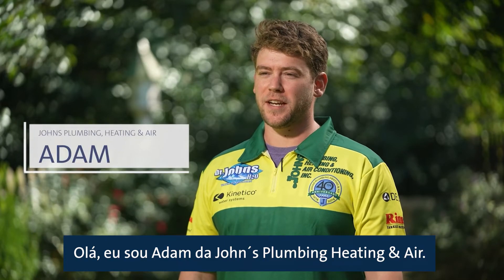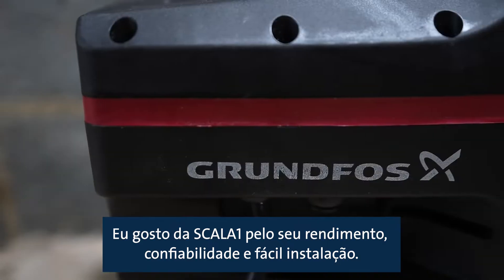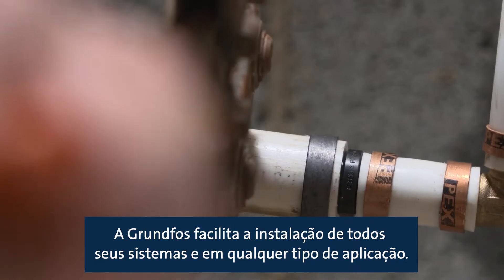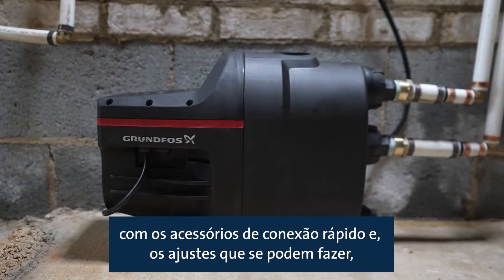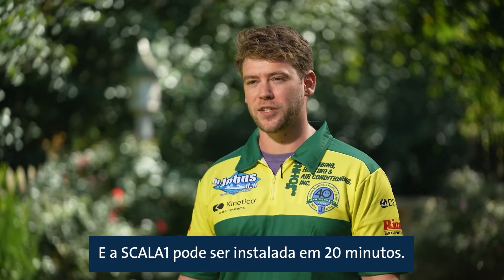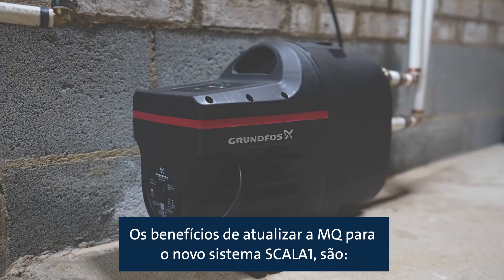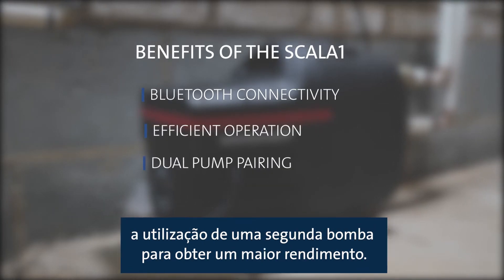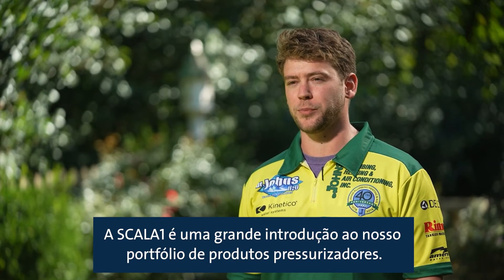Grundfos SCALA 1 | Avaliação do Instalador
As bombas SCALA1 podem ser instaladas em 20 minutos graças aos seus acessórios de conexão e design simples.
Sua robustez, sua conectividade Bluetooth e seu sistema de pressurização integrado tudo-em-um fazem dela uma bomba única.
Além disso, é capaz de se conectar a outra bomba SCALA1 na configuração SCALA1 TWIN, aumentando sua capacidade de vazão e entrega.
Veja ao relato deste instalador!